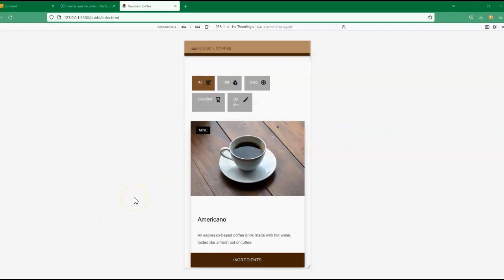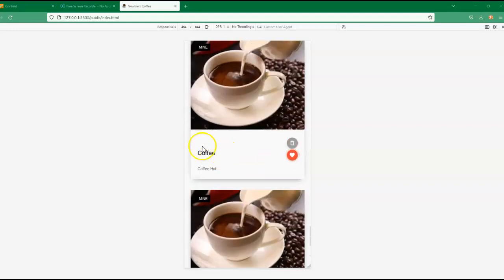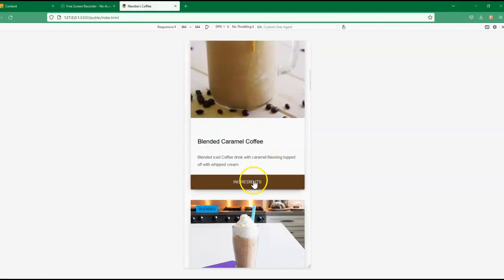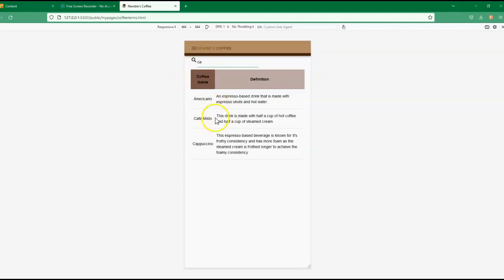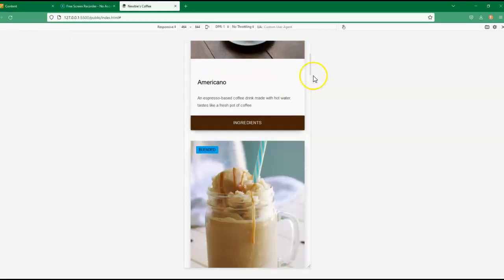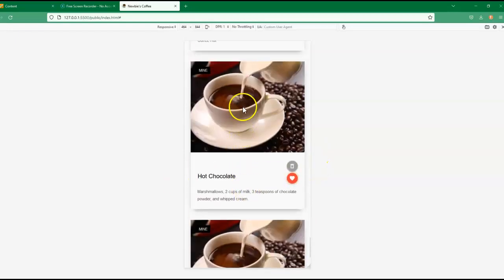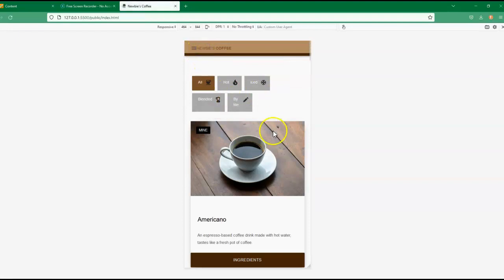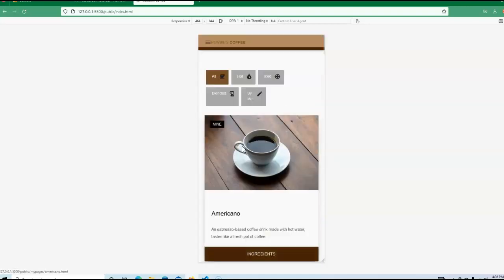Newbie's Coffee--INF 654 VA: Mobile Web Development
Newbie's Coffee does not have user Authentication due to errors with hard coded database. This newbie's coffee web application is for the INF654_VA Mobile Web Development course of 2022.